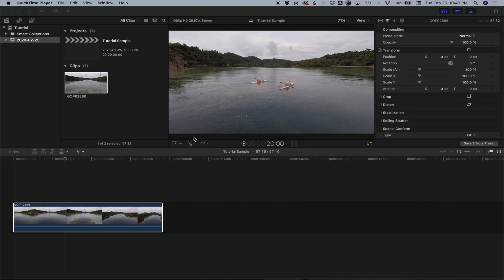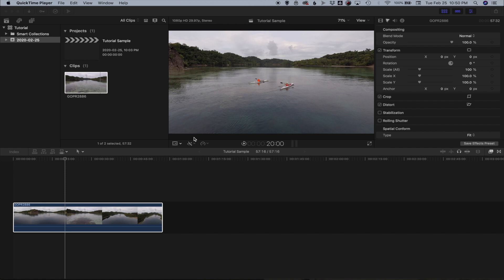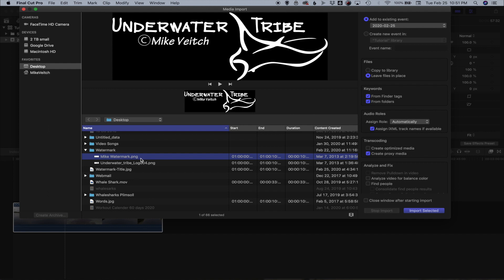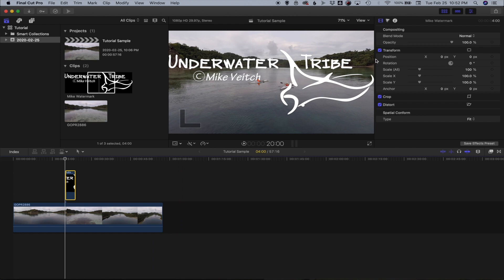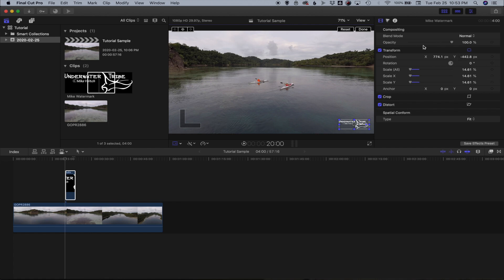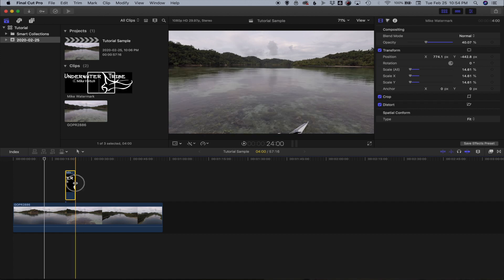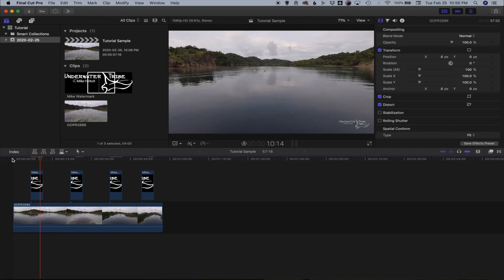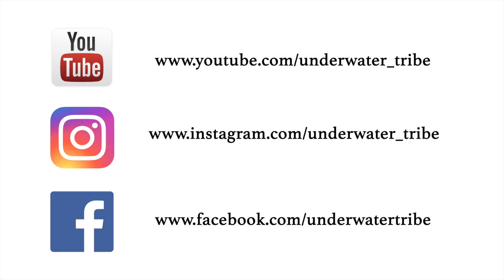Creating a Watermark Using Final Cut Pro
One of the most common questions we have during our video workshops is "How do I add a watermark to my video?" Adding a watermark to your videos is quick and easy with Final Cut Pro.  The process only takes a few short steps to add your logo to any video you want to post online.

Interested in an Underwater Tribe T-shirt? They are available through Amazon